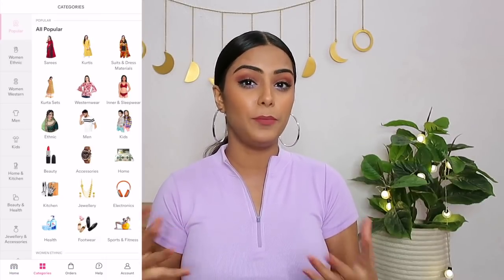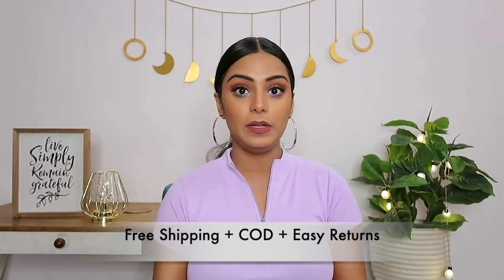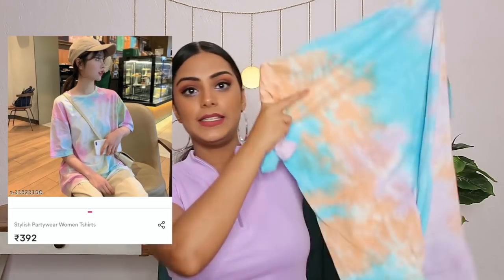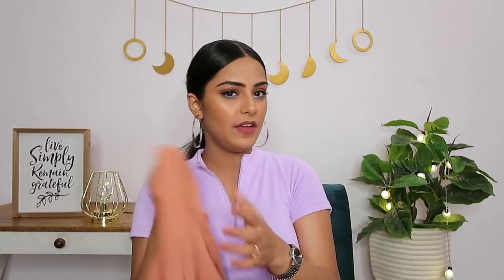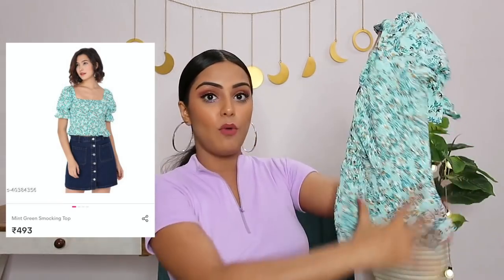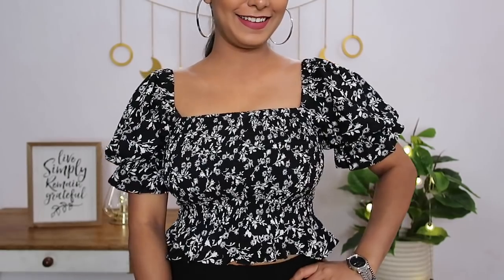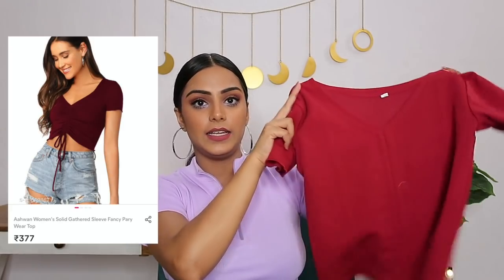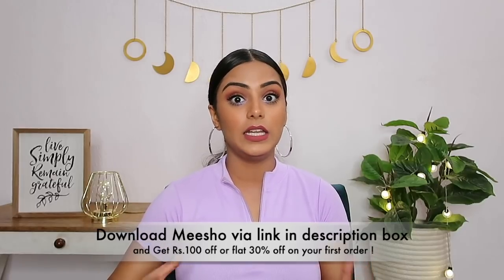*Best* MEESHO TOPS HAUL Under Rs. 500 | Cute & Trendy | Upto 70% OFF Meesho Price Drop Sale!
✨Download Meesho app via this link and get your first order discount of Rs 100 or flat 30% off. Also get Free delivery, Cash on Delivery and Easy Returns

✨Product Codes:

Peach crochet top (M)- 18784080
Black knot crop top (M) - 41198357
Lavender zipper tee (L) - 35402183
Maroon ruched top (M)- 18669867
Tie dye T-shirt (M)- 33523196
Green floral smocked top (M) - 40384356
Black floral smocked top (M)- 40384251
Pastel blue peplum top (M) - 42348814

for quality products at best prices!

Meesho Price Drop Sale Starts on 12th August. Shop your favourite products upto 70% off in the sale!

*NOTE: This video is in collaboration with MEESHO but all the thoughts and opinions mentioned are my own.

Much Love
xoxo ! 💋